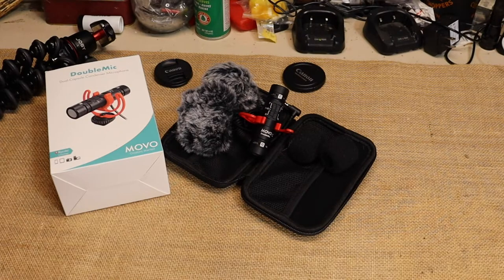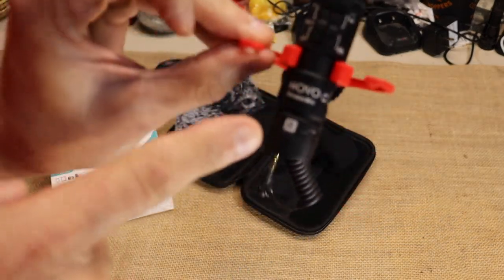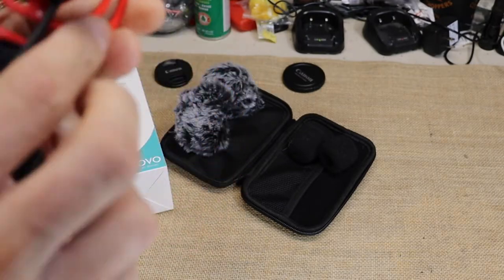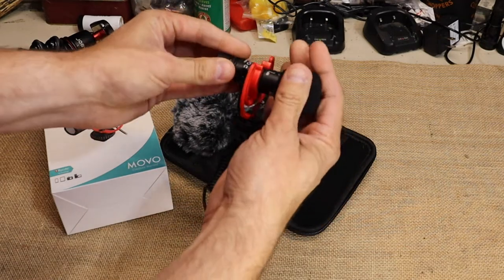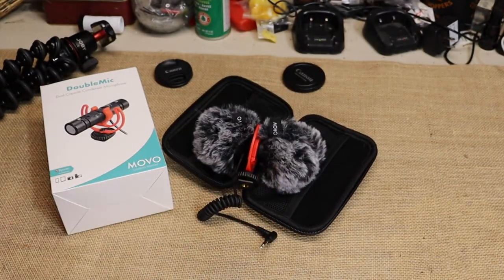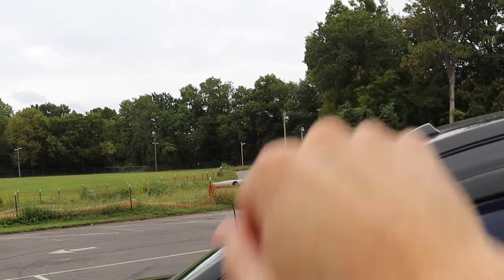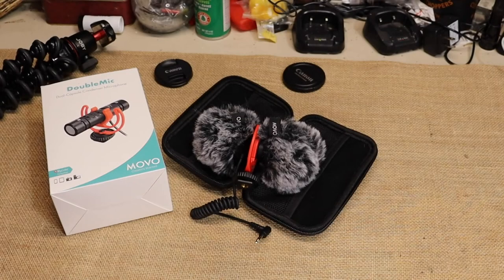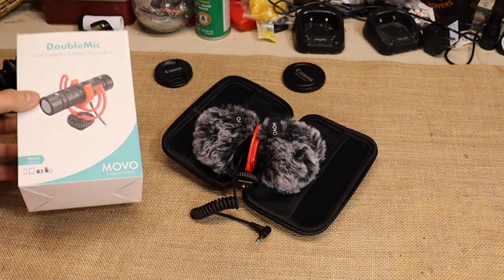Movo DoubleMic V2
In This video we take a look and test a new shotgun mic I will be running on all of my adventure videos.